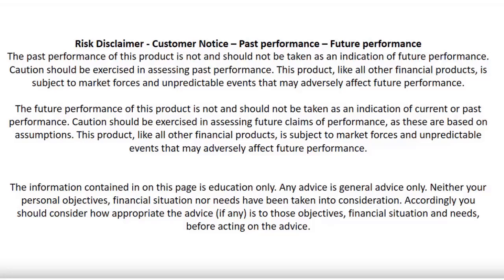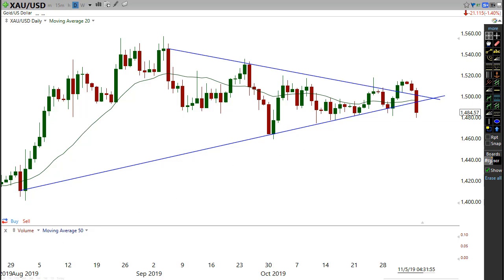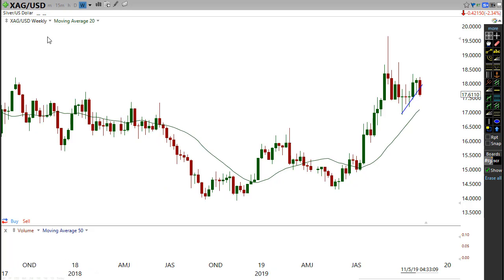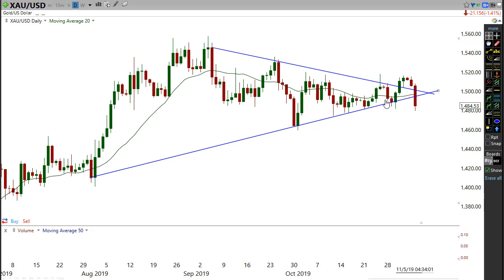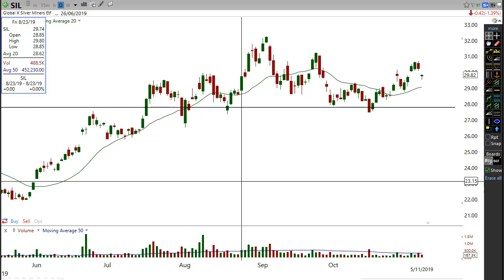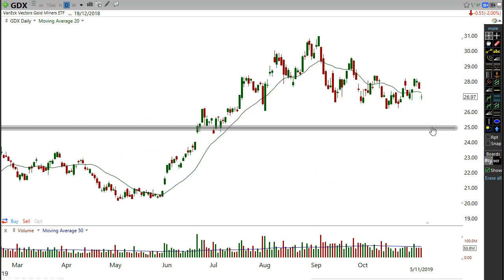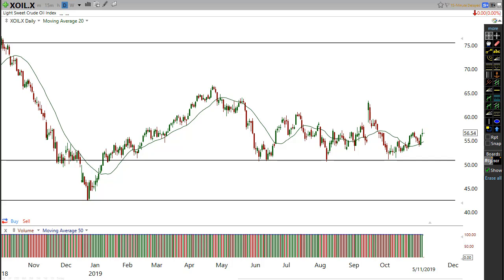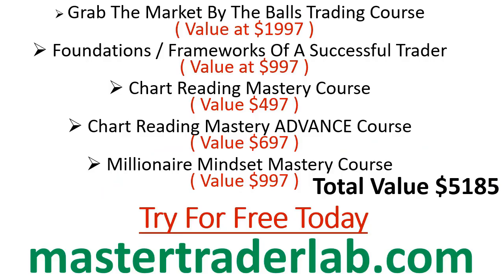Silver And Gold - Whats Next